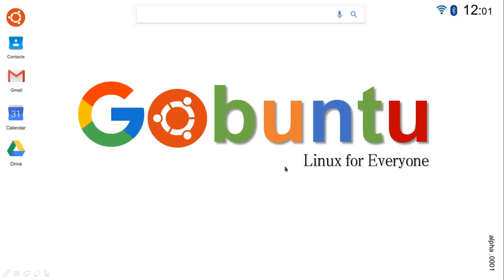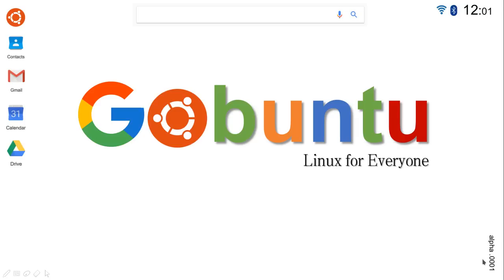April Fools - Google Buys Ubuntu: First Look at Gobuntu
This is the biggest news for the Linux community in 2017. Google has purchased Ubuntu and we have the first ever look at Gobuntu Linux : Linux for Everyone.  Early Alpha build but this changes everything.